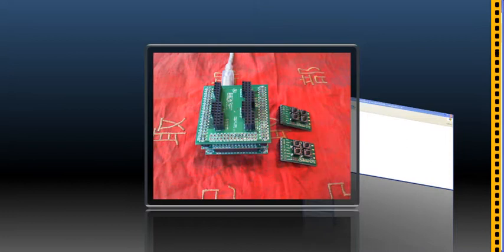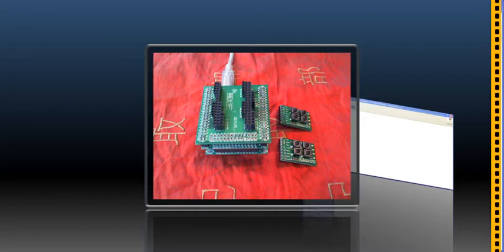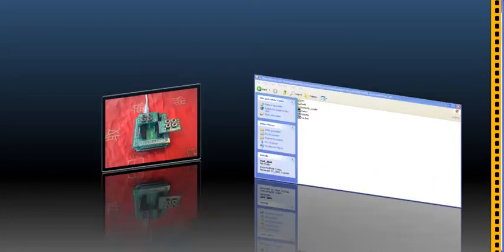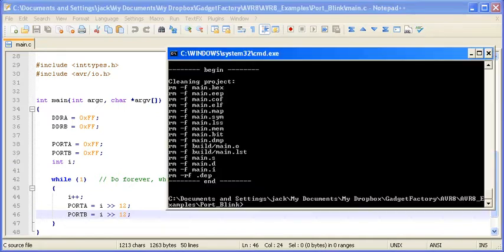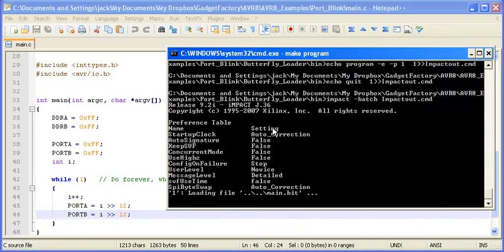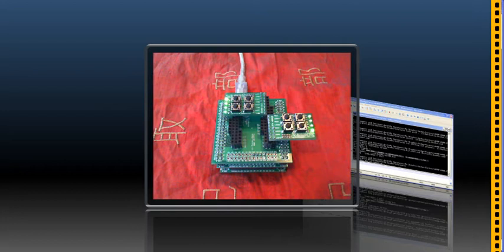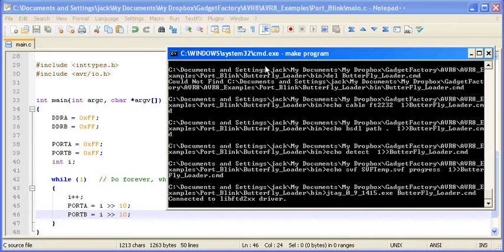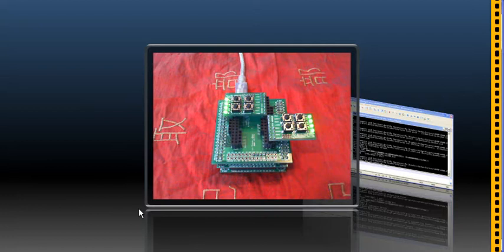AVR8 Soft Processor Core on Butterfly Flight FPGA.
This is a demonstration of running C code on an AVR compatible soft processor running on the Butterfly Flight FPGA hardware. It uses standardized peripherals known as "Wings" to provide the LED's for the C program to blink. The C code is compiled with the Open Source avr-gcc compiler and is easily loaded onto the FPGA with provided tools.